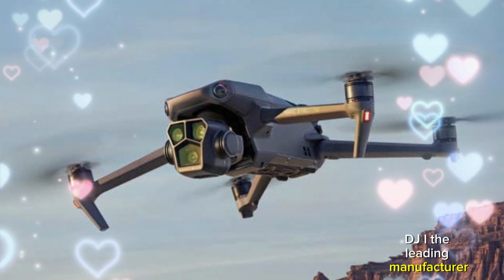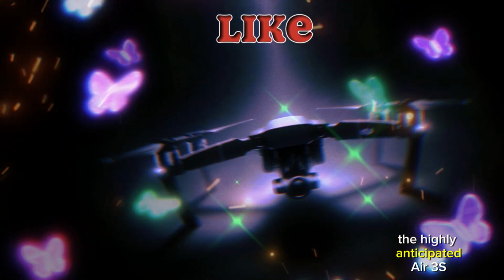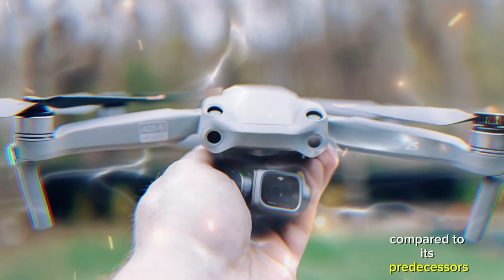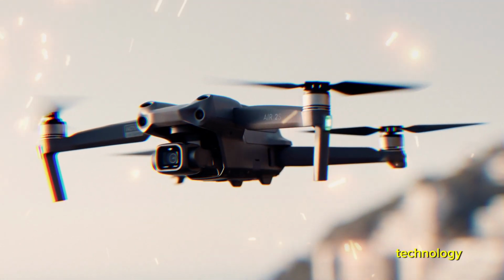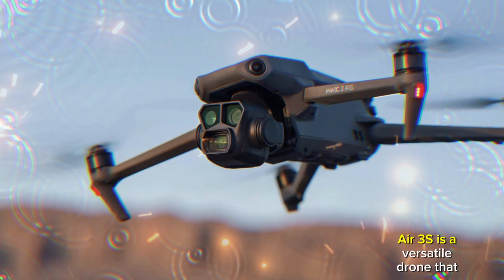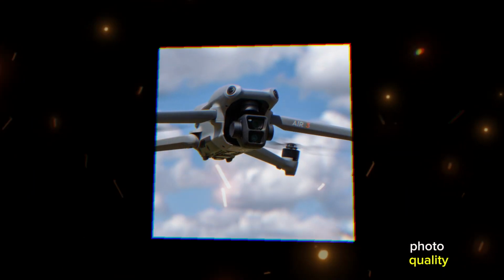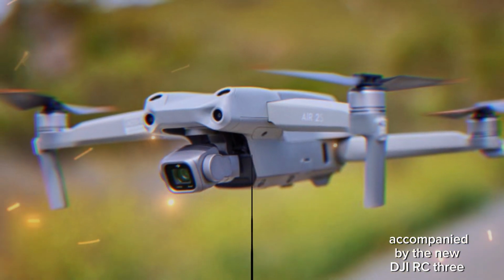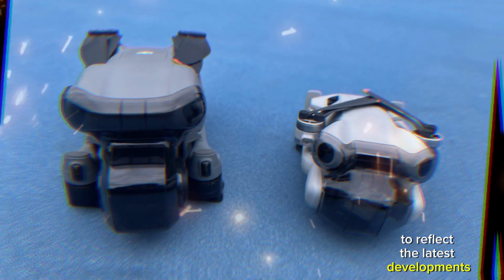DJI AIR 3S Prices & Release Date Leaked And Revealed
DJI, a leading manufacturer of drones, is about to unveil its newest drone, the Air 3S. This highly anticipated drone is slated for release between late October and November. The Air 3S is expected to come in two combo packages: the Standard Combo and the Fly More Combo. The Standard Combo, which includes the RCN 3 controller, is estimated to retail for approximately 950. For those seeking a more comprehensive package, the Fly More Combo, featuring the RCN 3 controller, will likely be priced around 1,200. Additionally, DJI will offer a Fly More Combo with the RC2 controller, priced at approximately 1,400.